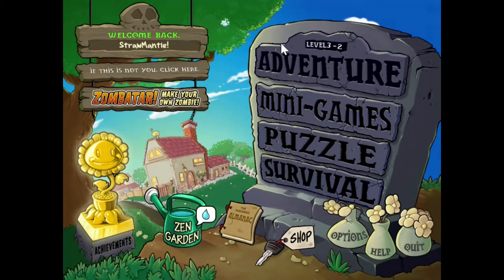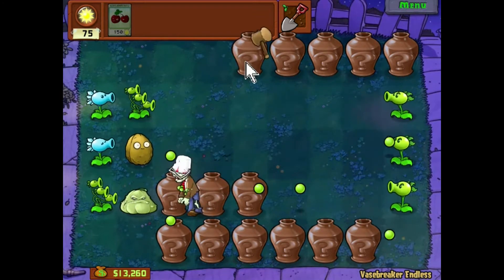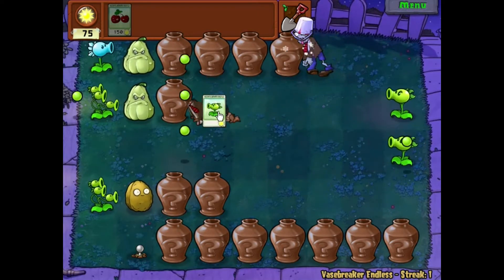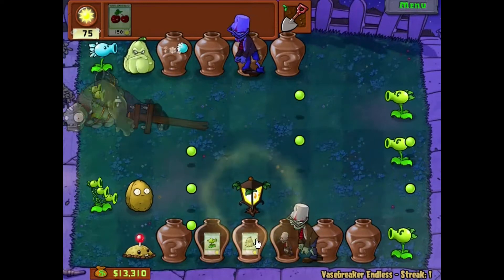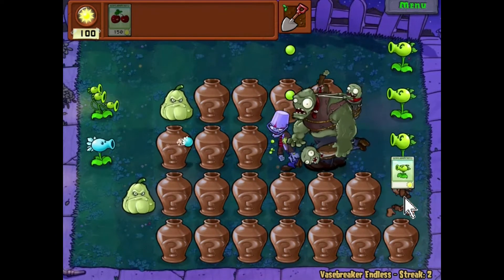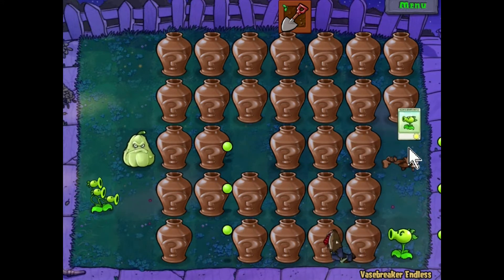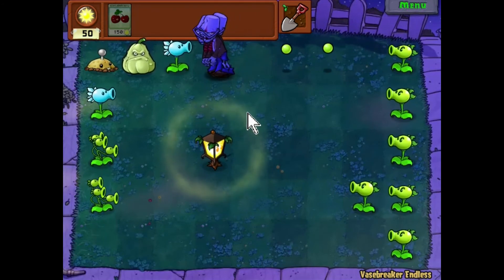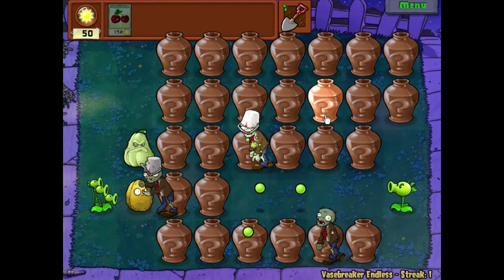PvZ 3 kinda sucks lol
Last serious video for the foreseen future